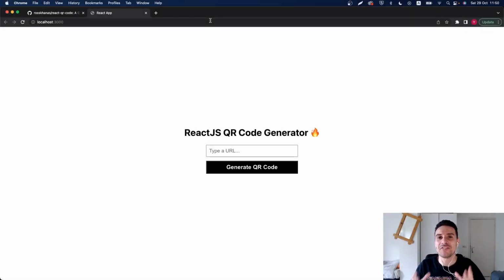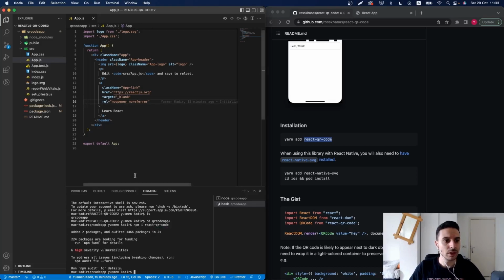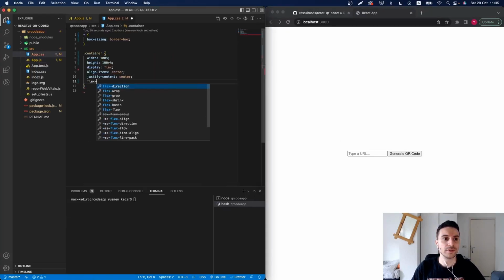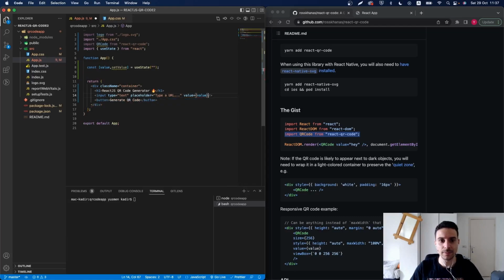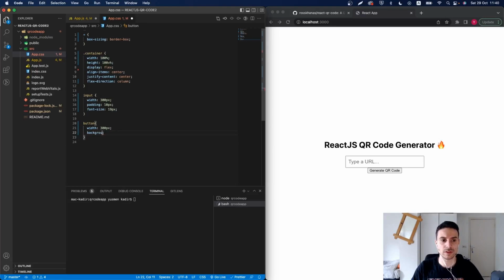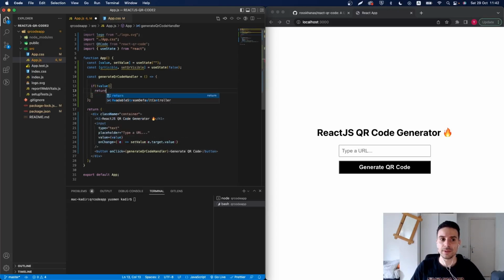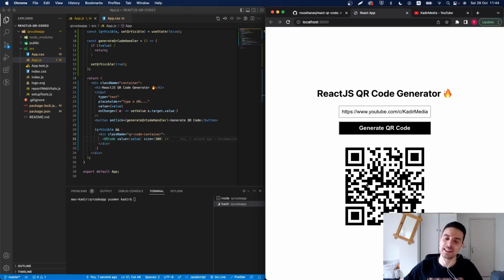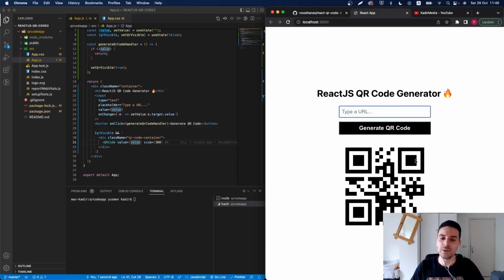Let's Build QR Code Generator with ReactJS | ReactJS Tutorial | React-Qr-Code | Easy ReactJS Project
In this tutorial we are going to create QR code generator with ReactJS. We will learn how to install a package called react-qr-code from a public GitHub repository and use it. We will use useState hook & conditional rendering to display the QR code after we have typed a URL in an input field and clicked a button. Make sure to watch until the end so that you can learn the most out of this video !